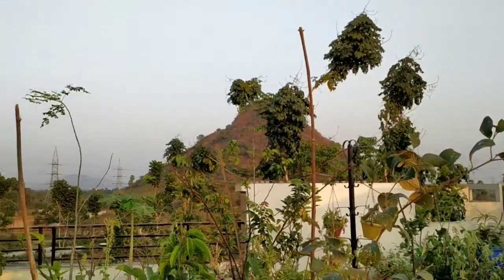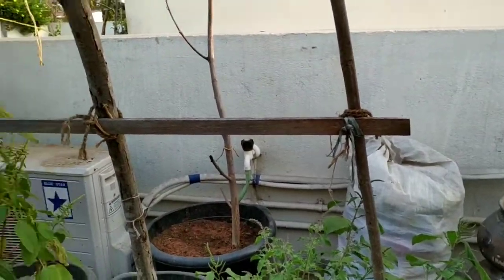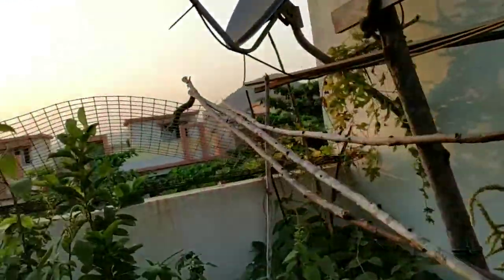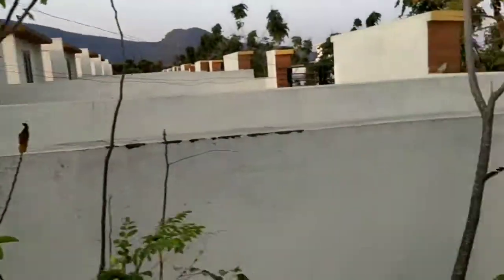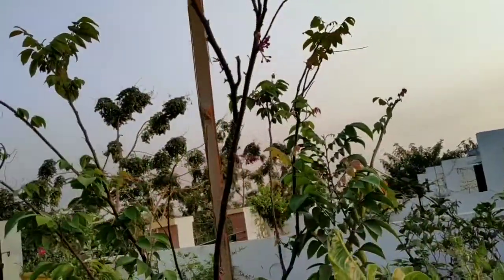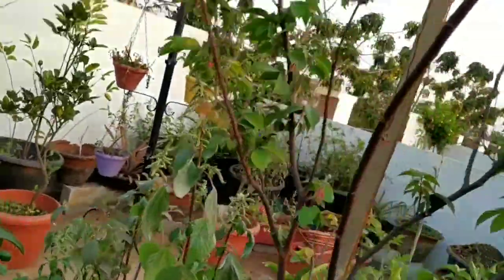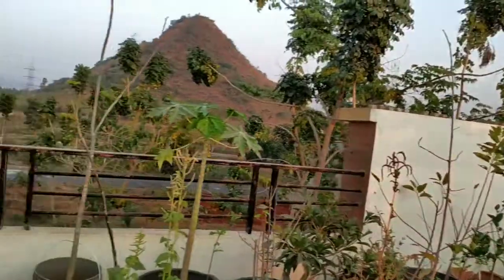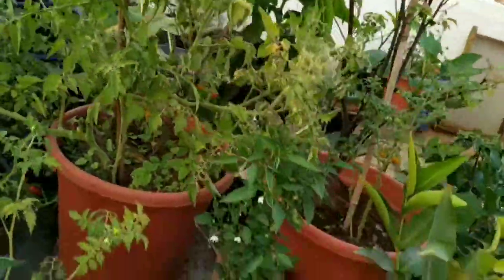🆚 Gardens/ OMG FEBRUARY UPDATE / ENGLISH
In this video I have shared with my friends how my garden is in February.